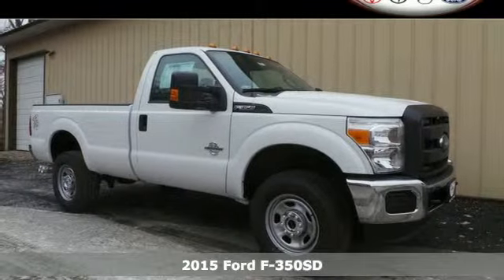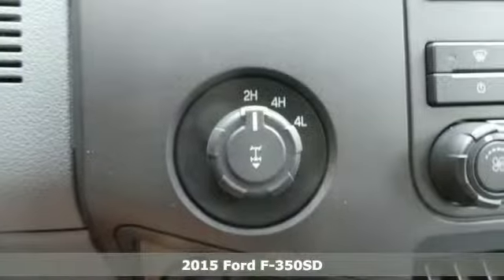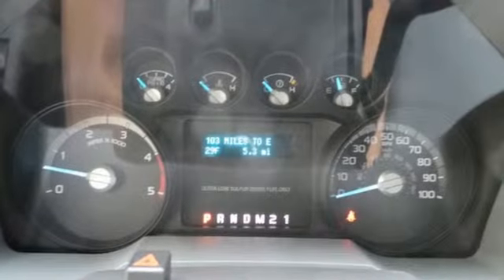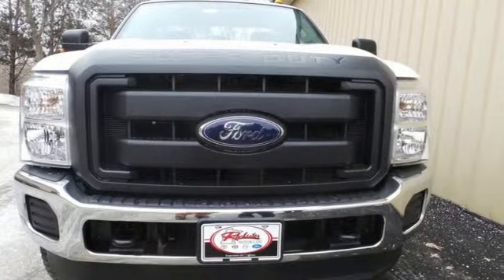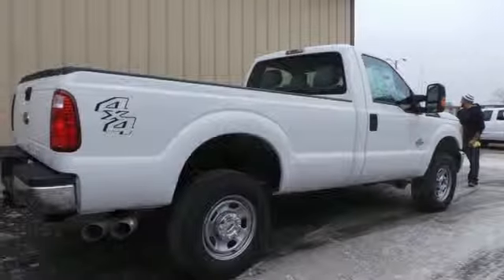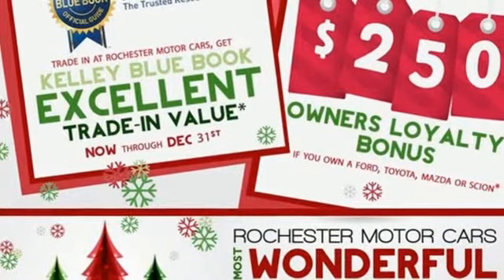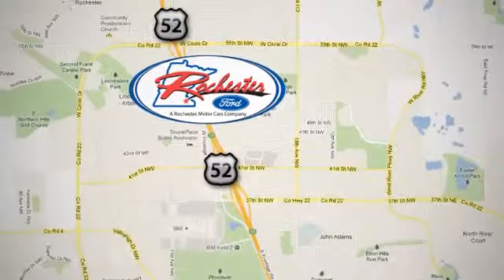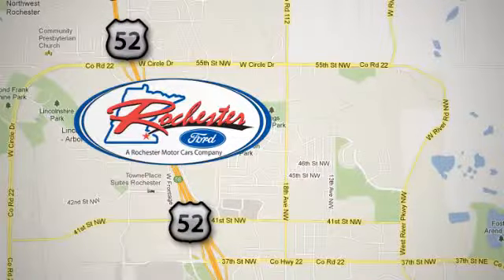2015 Ford F-350SD Rochester MN Winona, MN F158070 - SOLD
Year: 2015
Make: Ford
Model: F-350SD
Trim: XLT
Engine: V8
Color: White
Interior: Steel
Stock #: F158070
VIN: 1FTRF3BT7FEC13196
 Price does not include tax, title, and license. Residency Restirctions Apply. Discounts are: $2,000 - RETAIL Customer Cash. Exp. 01/05, $1,000 - Ford Credit Retail Bonus Customer Cash. Exp. 01/05, $1,000 - Dream Big RETAIL Customer Cash. Exp. 01/05, $1,000 - Special RETAIL Customer Cash. Exp. 01/05

Address:
4900 Hwy 52 North